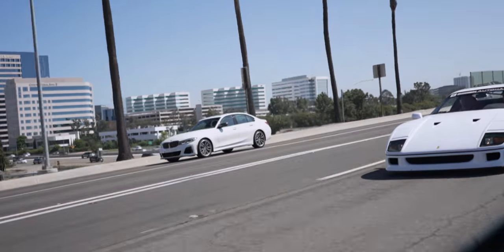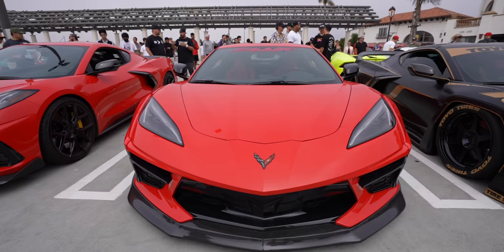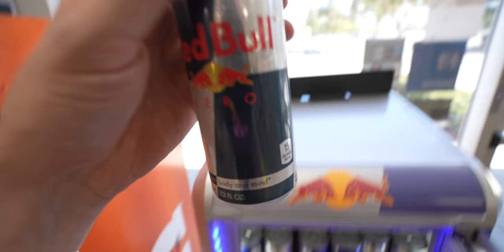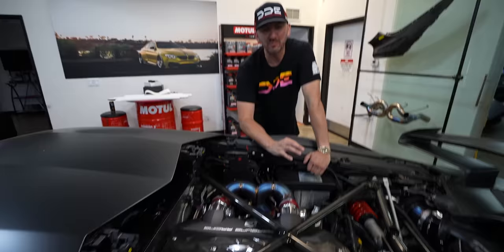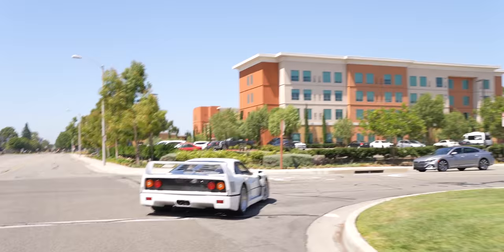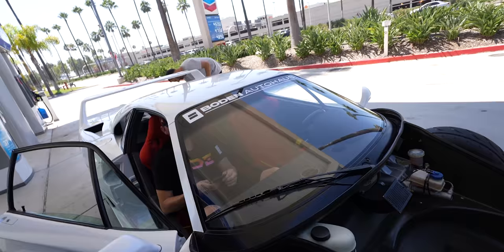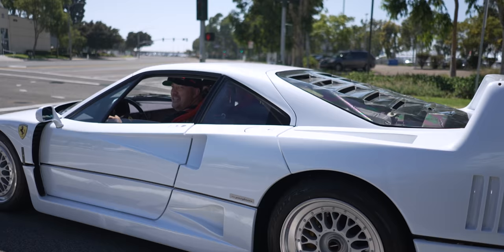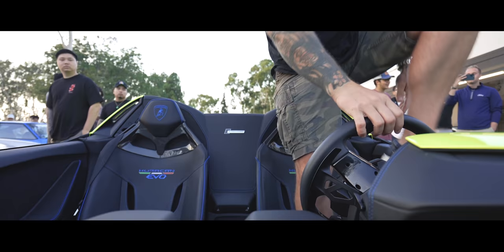ITS DONE! MY $2 MILLION DOLLAR DREAM CAR FERRARI F40 WITH CUSTOM TITANIUM EXHAUST!